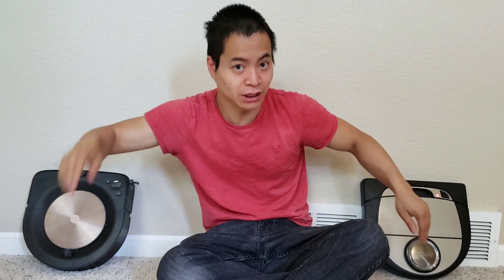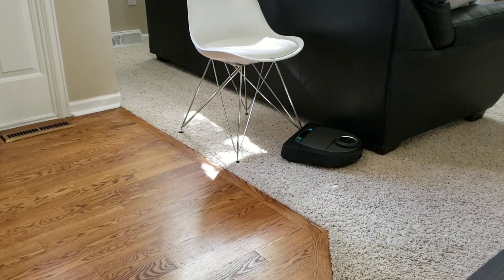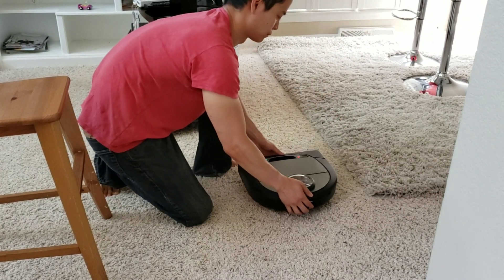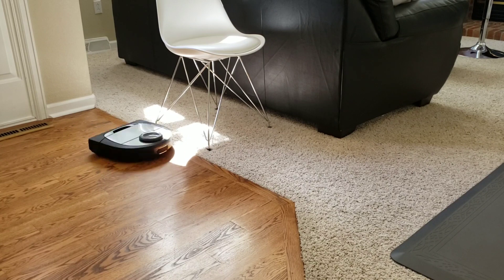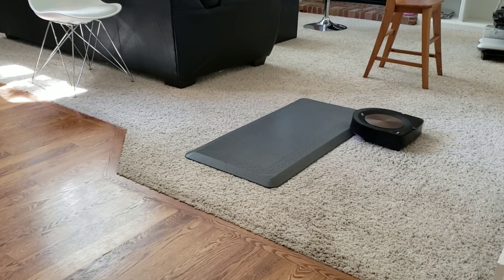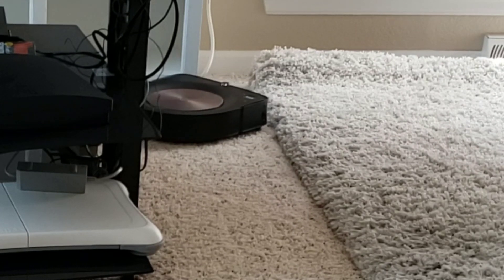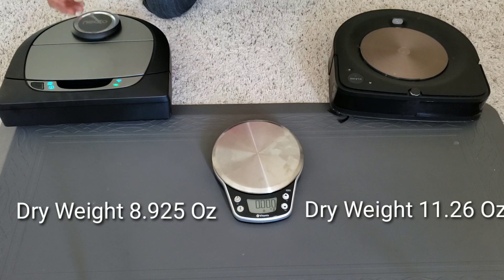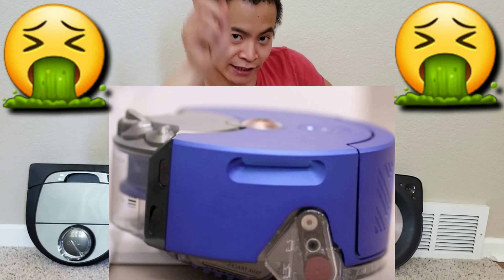IRobot Roomba s9 vs Neato D7 Obstacles on High Profile Carpet 🤔🤯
360 S7 Laser Navigation Robot Vacuum Cleaner

360 S6 Laser Navigation Robot Vacuum Cleaner
 Flash-sale the price will be $276.99

360 S6 Laser Navigation Robot Vacuum Cleaner

Can the Battle of the D Shaped robots successfully run on High Profile Carpet.

One robot fails horribly and the other Robot well I was shocked!!!

Just with some software updates one really expensive robot went from being a fancy Door STOP to a efficient Daily Cleaning Robot Vacuum 😁😁😁